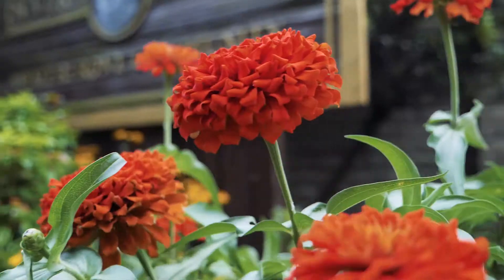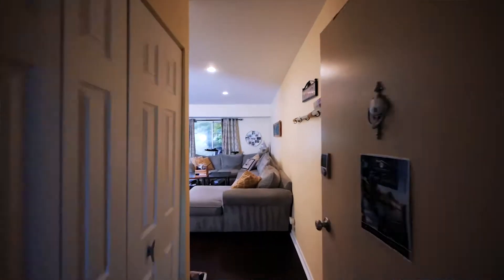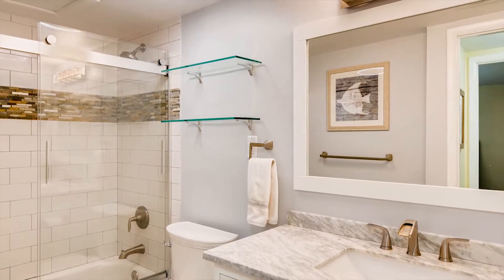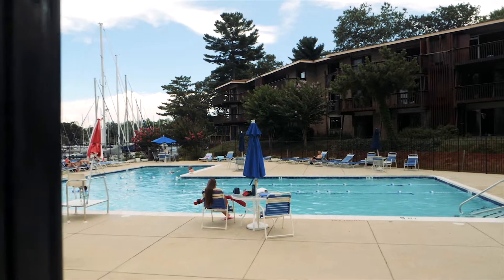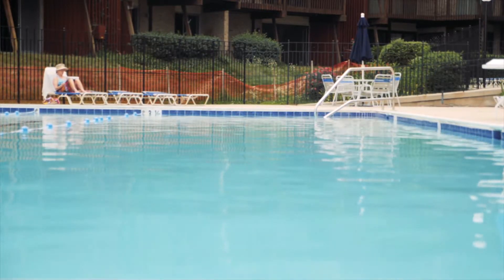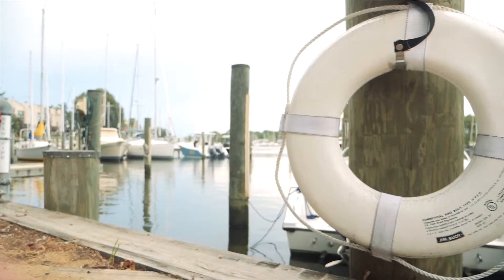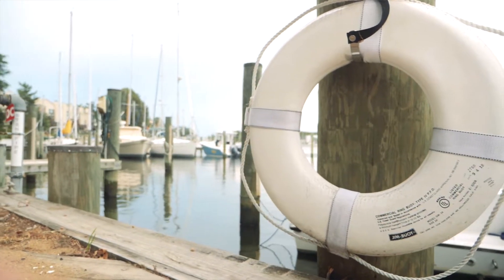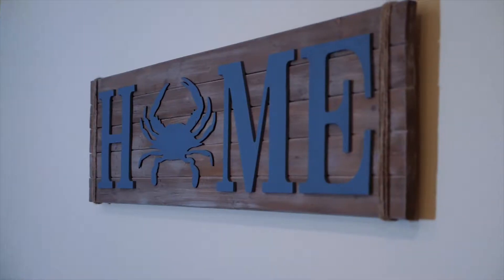786 Fairview Unit A: For Sale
Jessica Nonn, The W Home Group, Next Step Realty